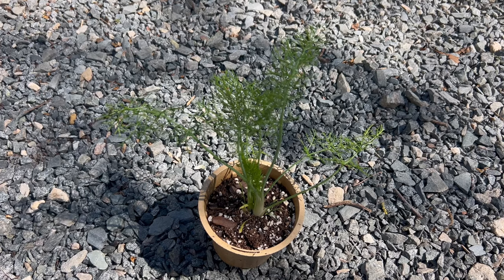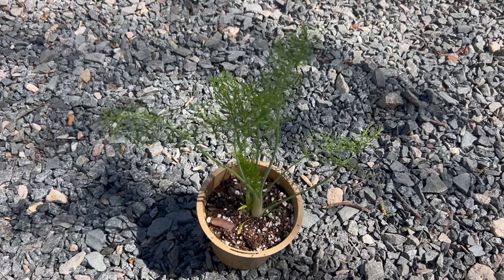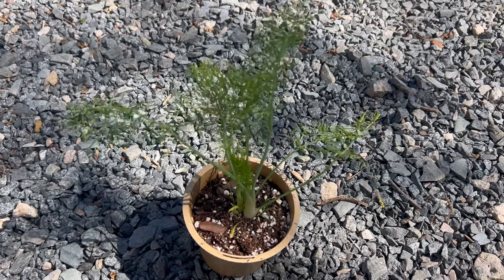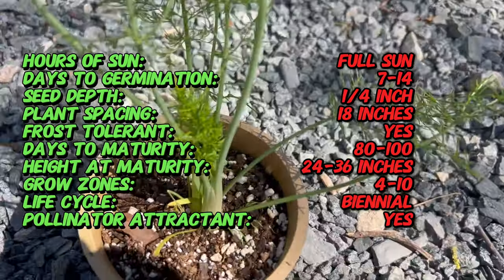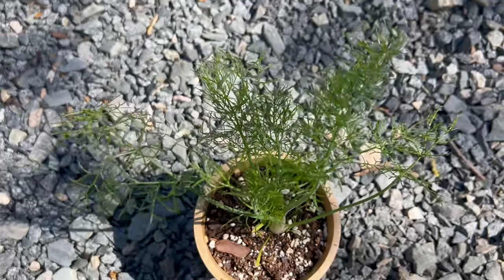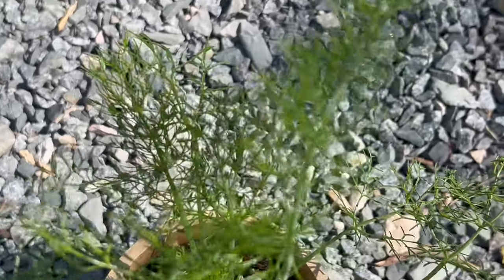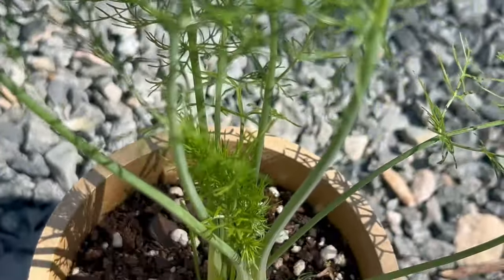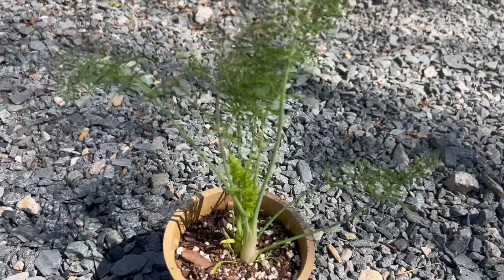Growing FLORENCE FENNEL: Quick Tips for (Foeniculum vulgare var. azoricum)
Explore essential tips for cultivating Florence Fennel, scientifically known as Foeniculum vulgare var. azoricum, in just 2 minutes! Learn about its growth requirements, soil preferences, and care routines to ensure a bountiful harvest of crisp and aromatic bulbs. Whether you're an experienced gardener or new to vegetable cultivation, this concise guide offers valuable insights into successfully nurturing Florence Fennel. Don't miss out on this quick and informative overview of growing this flavorful and nutritious vegetable!

Latin Name: Foeniculum vulgare var. azoricum
Common Name: Florence Fennel
Sun: Full sun
Watering: Regular, keeping soil consistently moist
Soil: Well-draining, fertile soil
Height: 24-36 inches (60-90 cm)
Spread: 12-18 inches (30-45 cm)
Foliage: Feathery, green leaves
Flowering: Produces small yellow flowers

Hardiness Zone: USDA zones 4-10
Life Cycle: Biennial
Pollinator: Attracts bees
Growth Rate: Moderate
Maintenance: Moderate
Uses: Culinary herb, often used in salads, soups, and as a garnish
Growing Tips: Plant in early spring in a sunny location. Provide consistent moisture and space plants 12-18 inches apart. Harvest bulbs when they reach desired size, typically 3-4 months after planting.